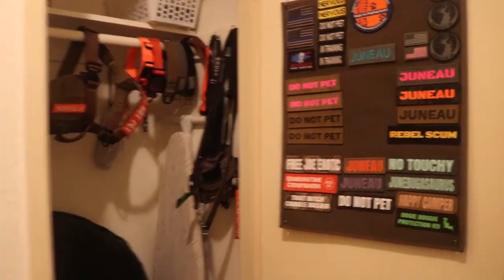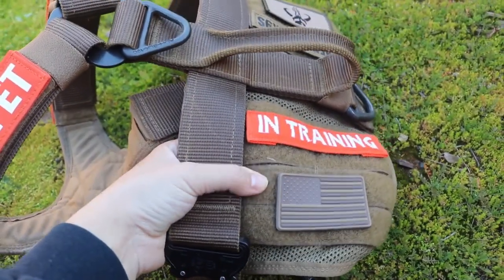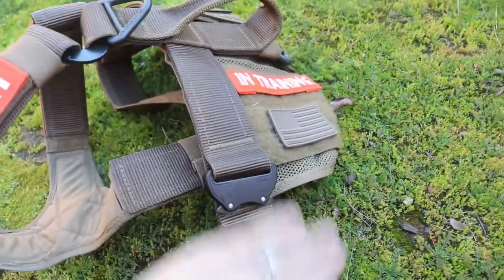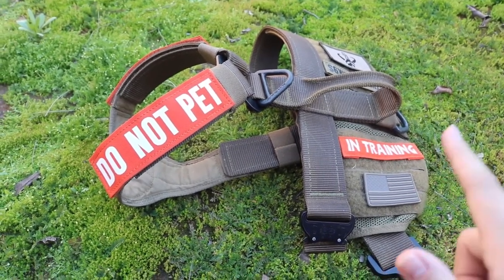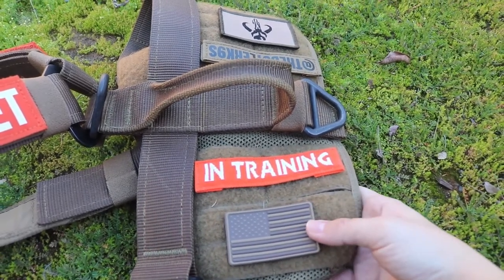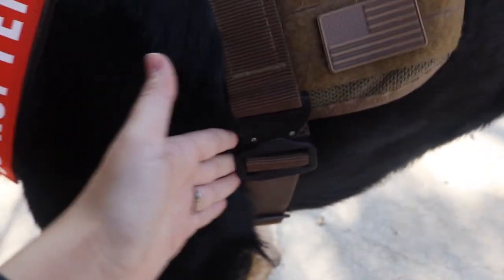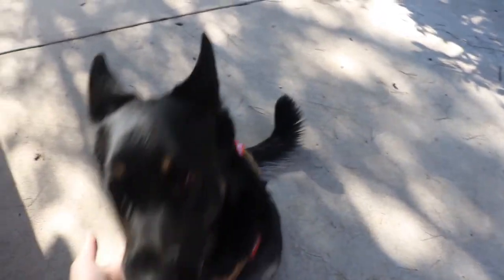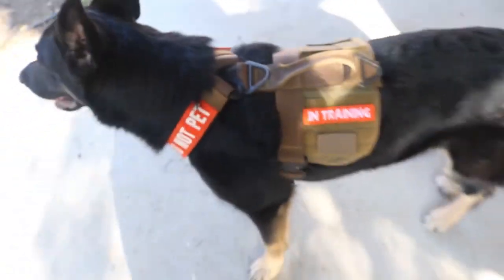K9 Tactical Gear Traditional Defender Dog Harness Review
Harness (Traditional Defender Harness) K9 Tactical Gear
*with removable mesh velcro*

"Do Not Pet" Patches & Instagram Handle Patch - K9 Tactical Gear

Mandalorian Patch

Follow Juneau's everyday adventures on Instagram!